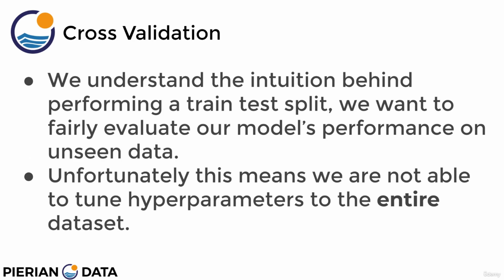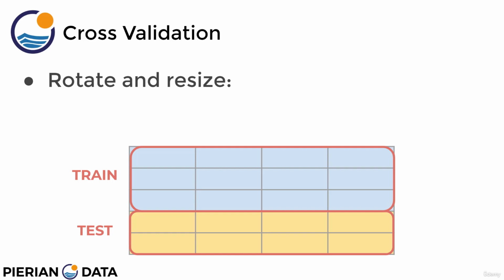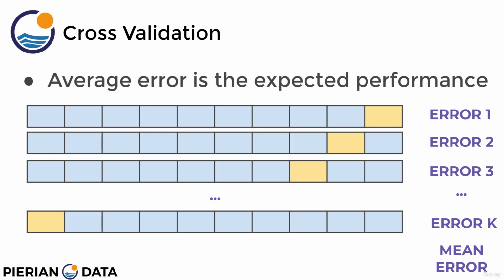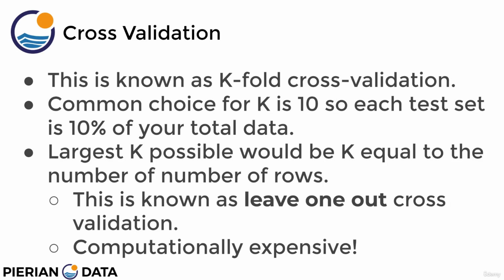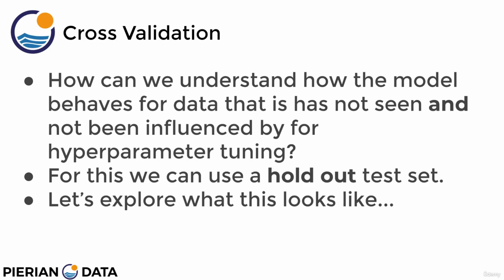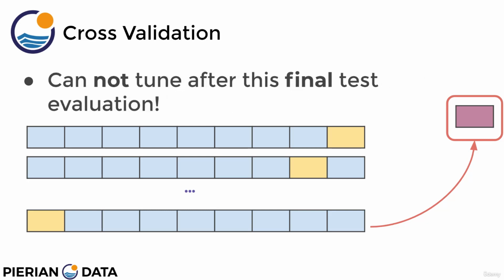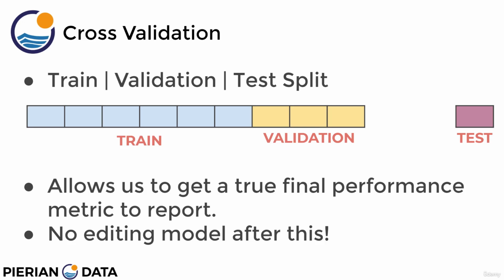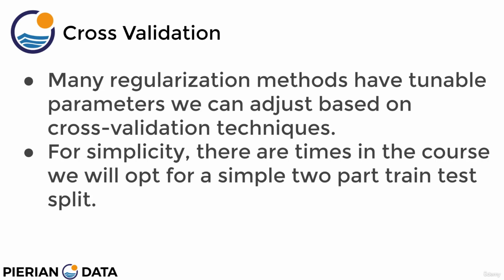𝑰𝒏𝒕𝒓𝒐𝒅𝒖𝒄𝒕𝒊𝒐𝒏 𝒕𝒐 𝑪𝒓𝒐𝒔𝒔 𝑽𝒂𝒍𝒊𝒅𝒂𝒕𝒊𝒐𝒏